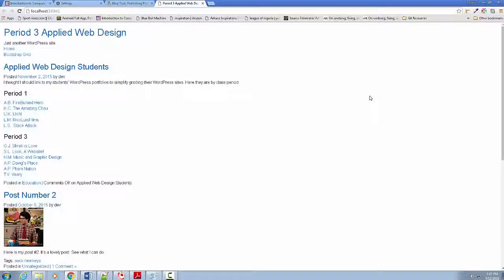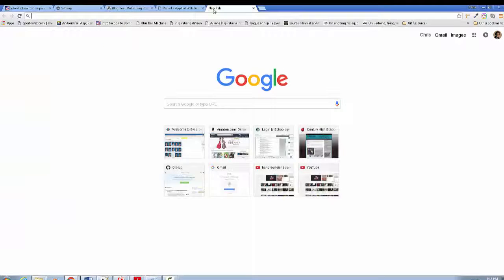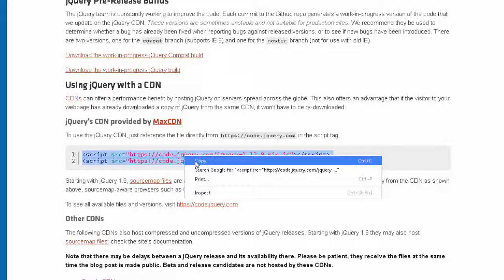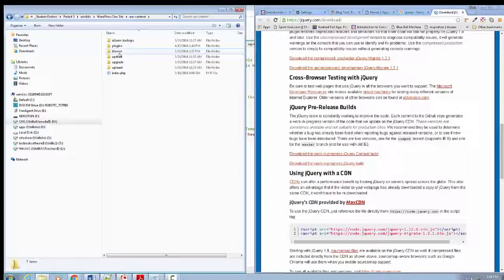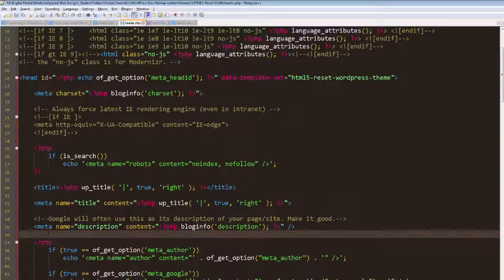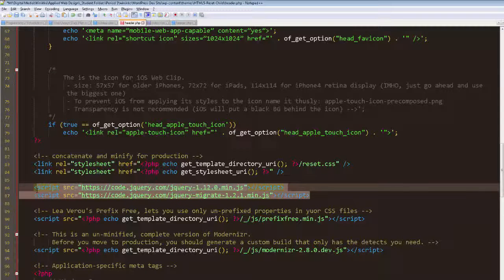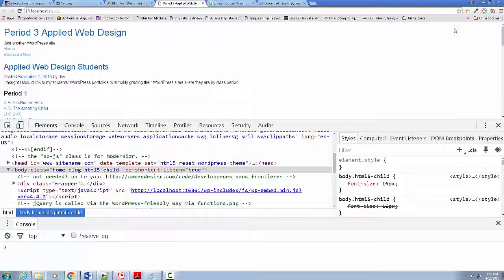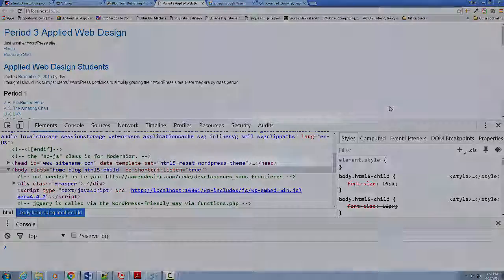Adding jQuery to WordPress Child Theme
This video covers adding jQuery to a WordPress child theme. The Chrome developer window kept showing an error "Uncaught Error: Bootstrap's JavaScript requires jQuery" This video shows how to fix that.